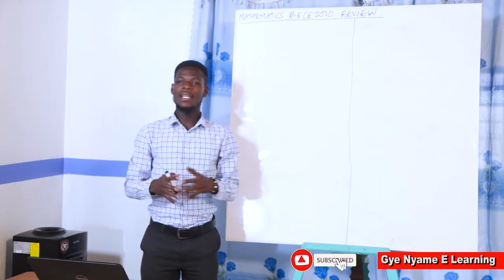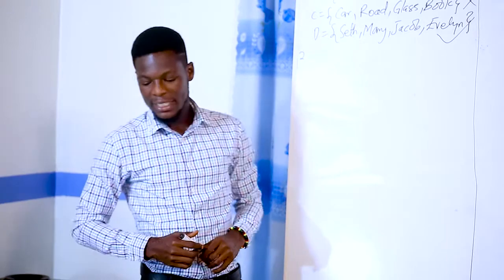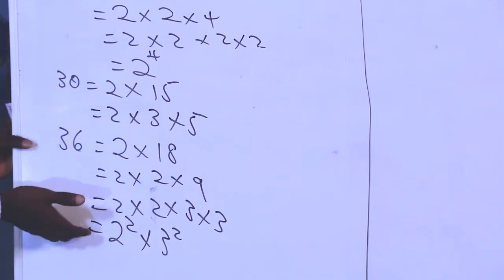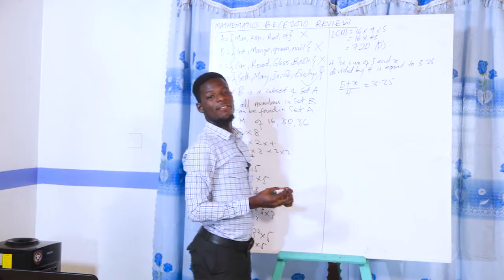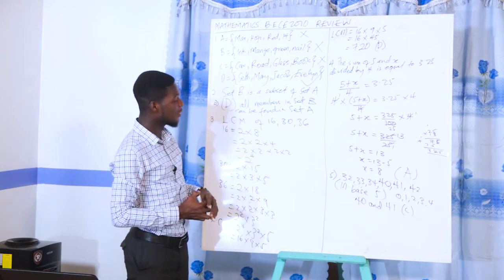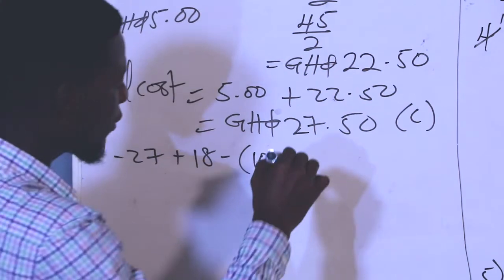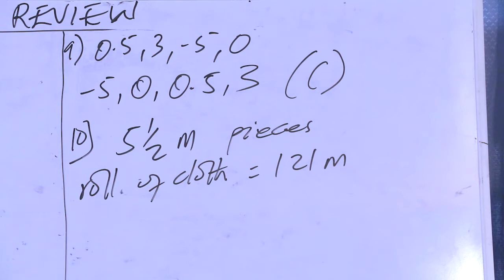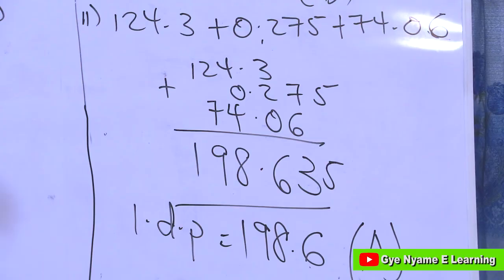2010 B.E.C.E. MATHS REVIEW (PART 1)e-LEARNING | MATHEMATICS FOR J.H.S STUDENTS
In this video, Mathematics Tutor, Emmanuel Owusu Jnr takes us through a review of the 2010 BECE Mathematics questions.
By the end of this video, students should be able to solve some of these questions from 2010 on their own.

If you have any questions, kindly leave them in the comment box.